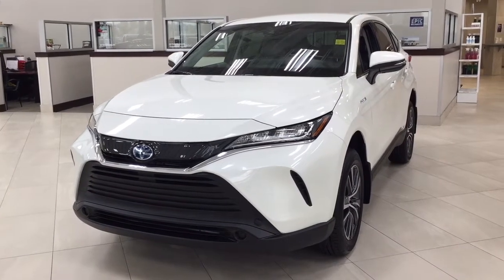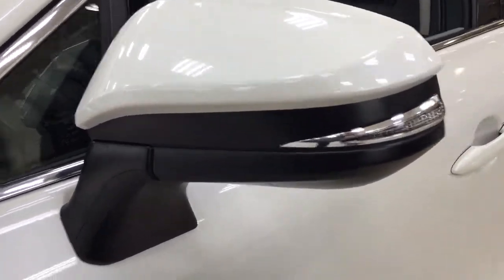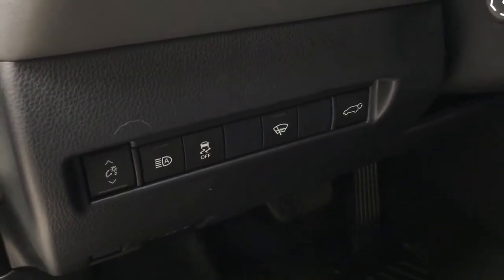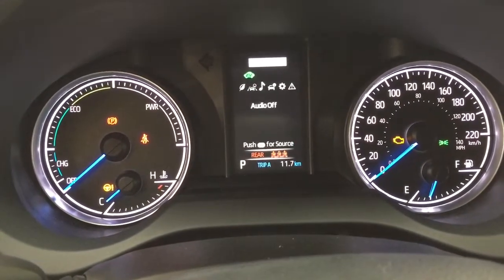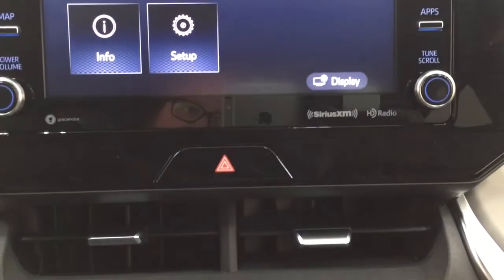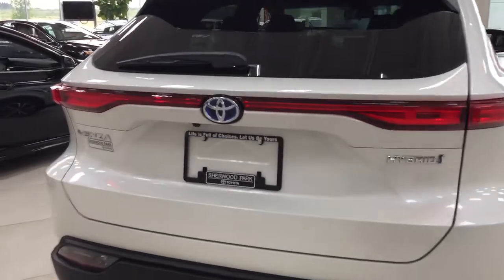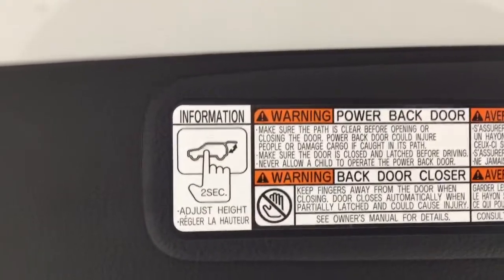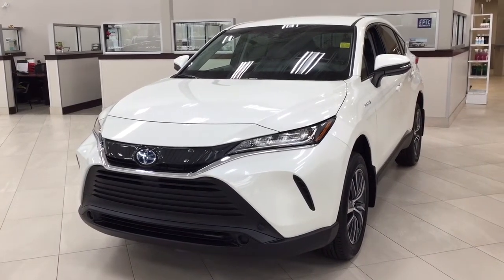2021 Toyota Venza Hybrid LE Review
The all new Venza comes with heated front seats, lane departure alert, back-up camera, push button start and so much more.

Embrace the all new 2021 Toyota Venza Hybrid LE AWD. Equipped with back up camera, heated front seats and power lift gate to help take you on new adventures. Comfortable and convenient to enjoy everything that Alberta has to offer. Complete with Toyota Safety Sense P for added confidence. Features include lane departure alert with steering assist, dynamic radar cruise control and forward collision mitigation with pedestrian detection to assist you when you need it.